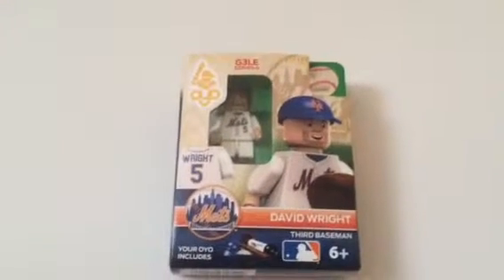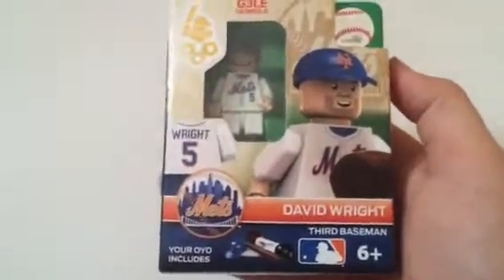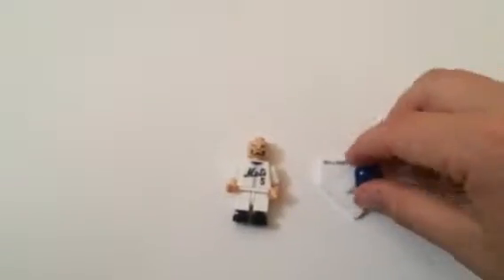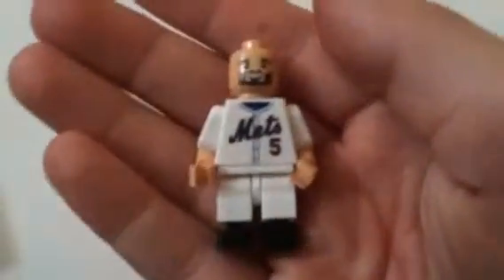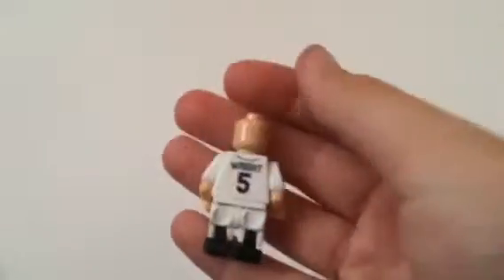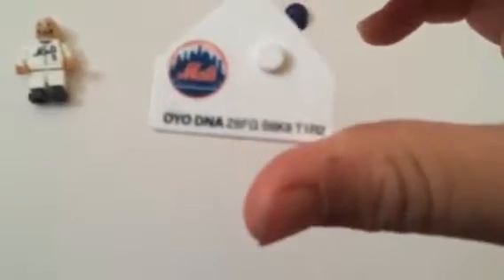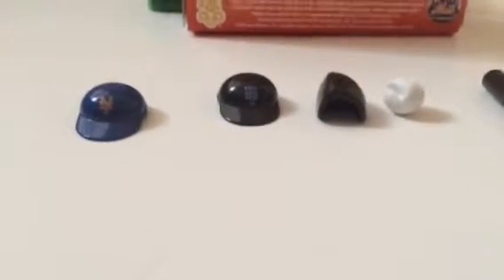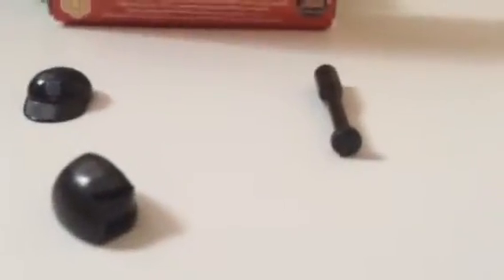toy review tuesday ep1 oyo david wright figure review